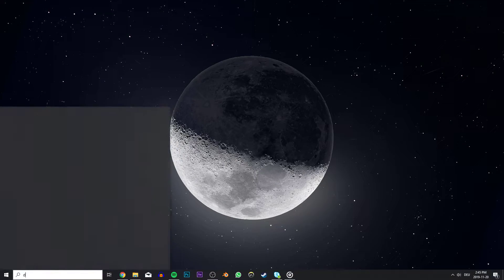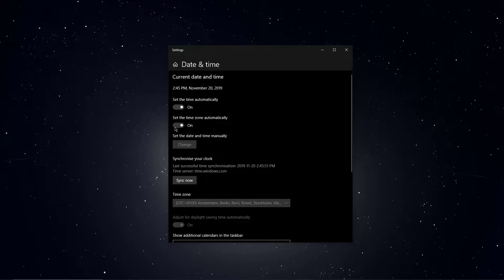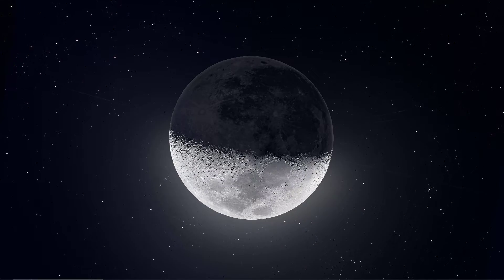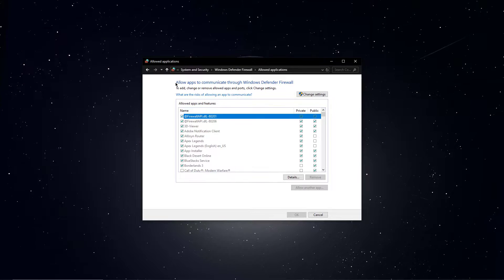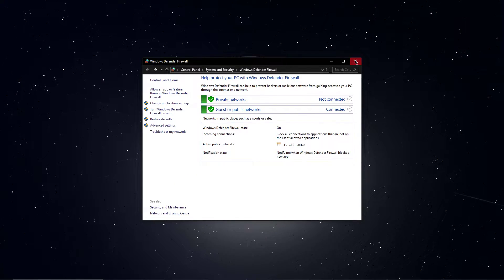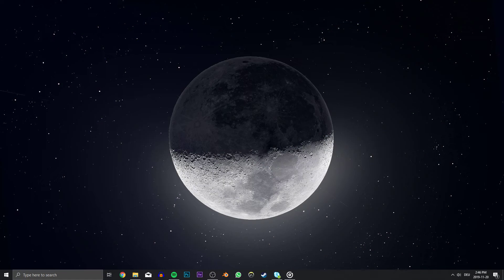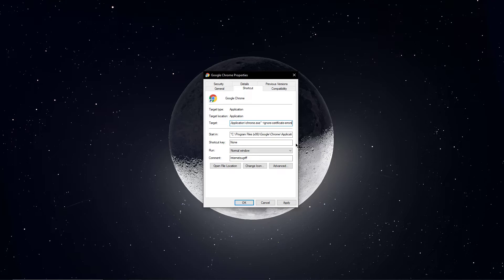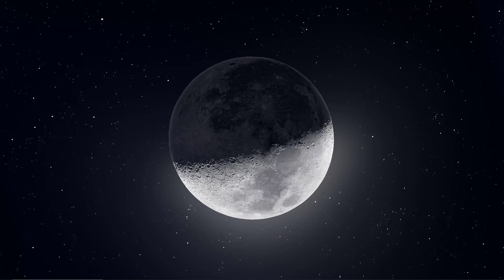Google Chrome - How to Fix "Your Connection Is Not Private" - Windows 10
A short tutorial on how to fix the "Your Connection Is Not Private" error (NET::ERR_CERT_COMMON_NAME_INVALID) you are getting when browsing on Google Chrome. (Windows 10)